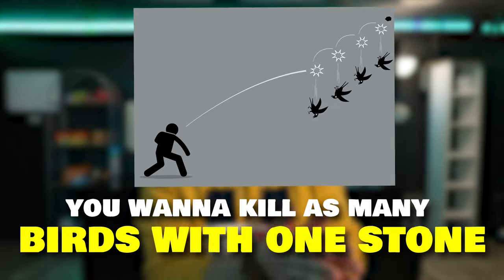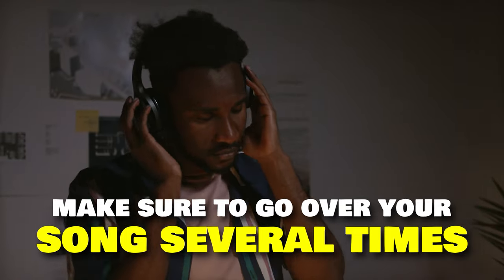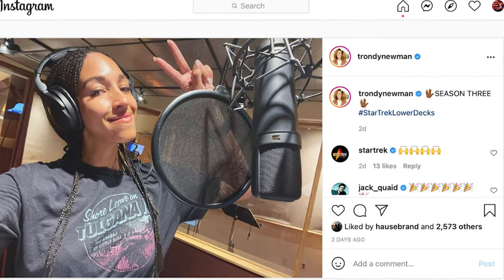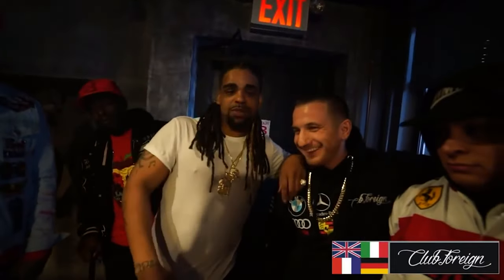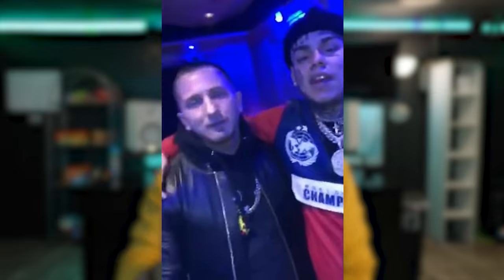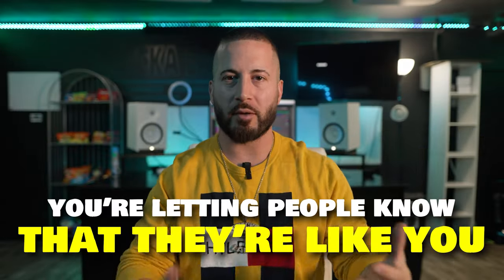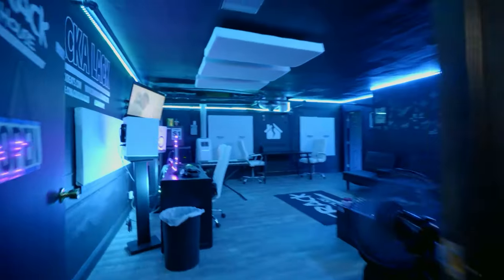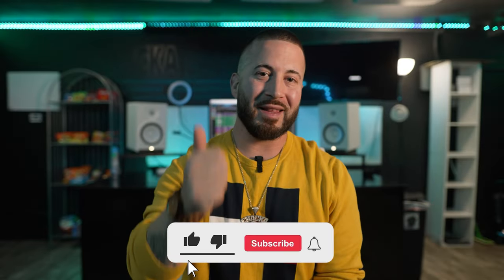How to Have a Productive Studio Session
Before you book your next studio session, here's advice for how to get the most out of your studio session. Follow these tips to have the most productive studio session ever!

I made this channel to help Music Artists.

I started out as a Music Artist from the age of 15 until I was 23. Over those 8 years, I learned hands on figuring out what I needed to do to stand out as a Music Artist.

Since then for over a decade I've made a living providing services for Music Artist such as: Beats, Studio Time, Music Videos, Music Marketing Advice, etc.

Now I want to be the guide I wish I had, FOR YOU.